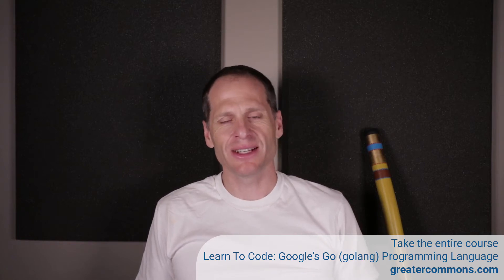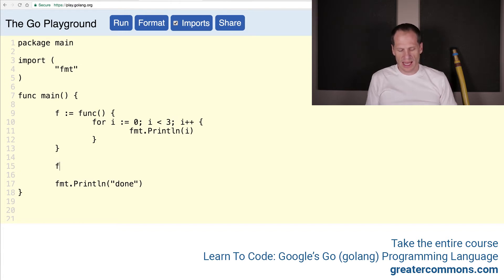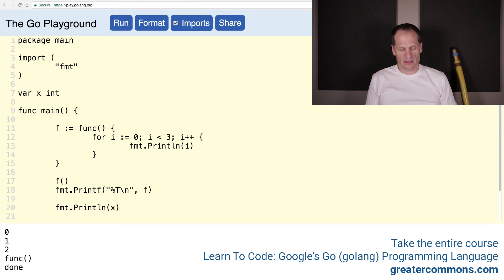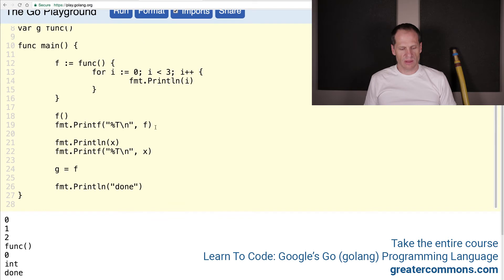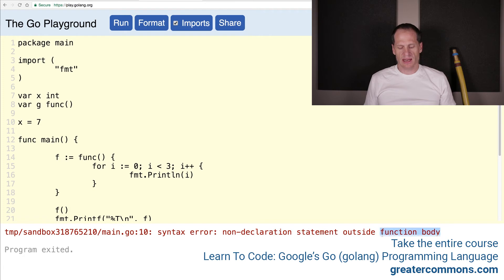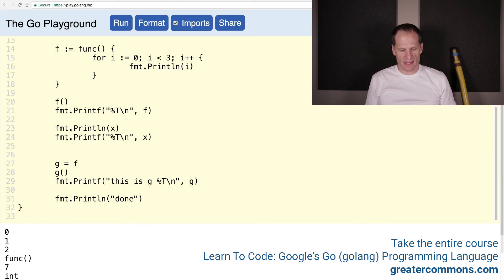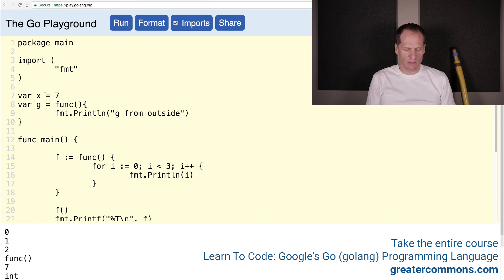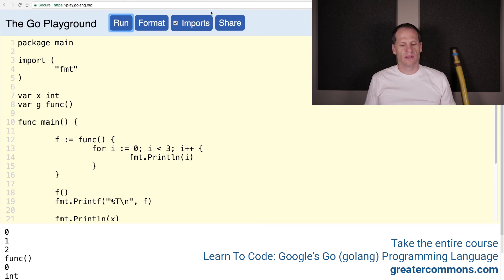Functions as First Class Citizens - Hands-on Golang Exercise